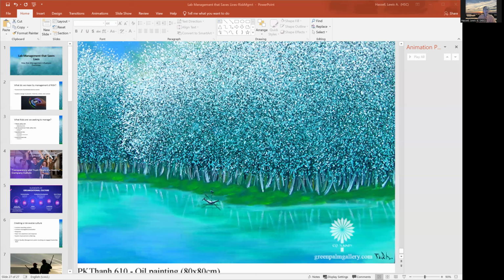Lab Management that Saves Lives: Basics of Risk Management